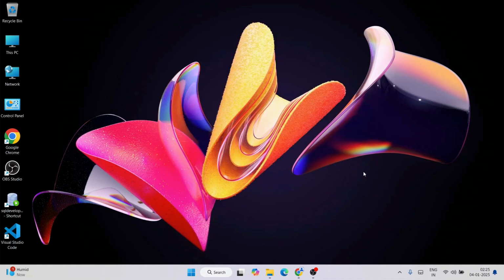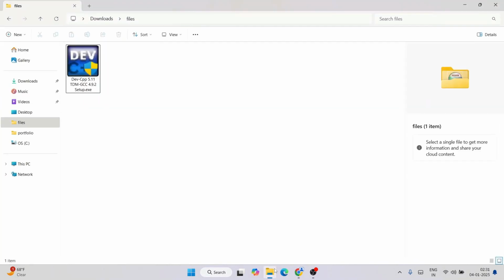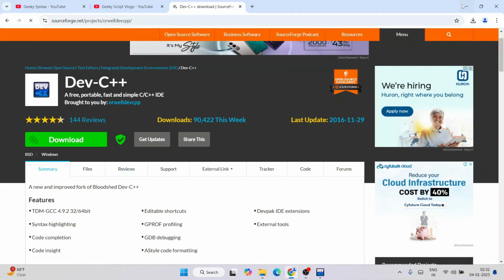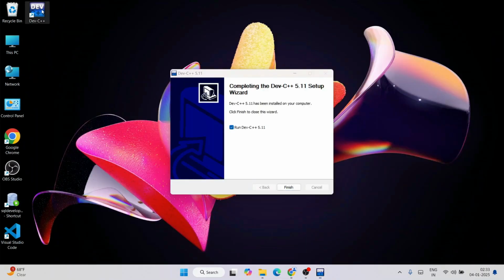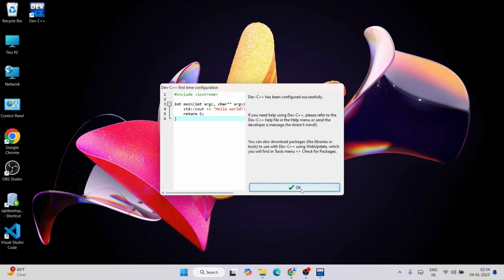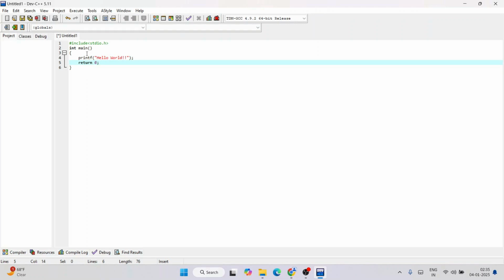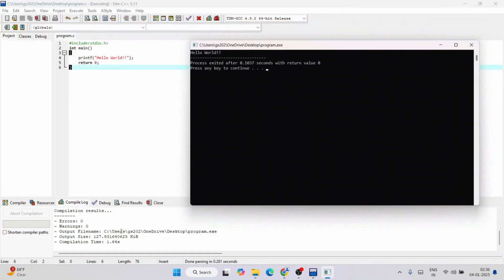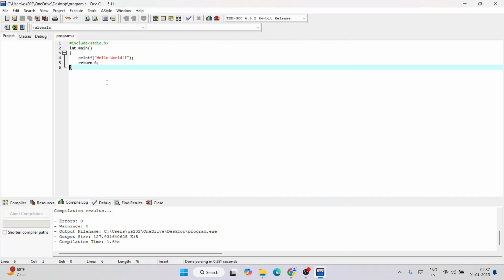How to install DEV C++ on Windows 10/11 [ 2025 Update ] TDM GCC Compiler for C and C++ Programming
Hello Everyone! Today in this video I am going to step-by-step guide you on How to install  DEV C++ IDE for C and C++ programming on Windows 10/11. Windows (64-bit).

After that, I am also going to show you How to Create your First Hello World Program in both C programming.

Step 1. First You need to download DEV C++ for Windows 10/11. For that just go to the following link:
This page will lead to the dev-c++ download page.

Here find the DEV C++ setup.exe installation file as shown in the video and click on it to download.
Now after downloading DEV C++ save the file to the disk and follow the next step for installation.

Step 2. Install DEV C++
Double-click to run the DEV C++ installation file. Just follow the prompt as shown in the video and install DEV C++ on your OS.

What’s the DEV C++ IDE?
It is a full-featured Integrated Development Environment (IDE) and code editor for the C/C++ programming language. It uses the Mingw port of GCC (GNU Compiler Collection) as its compiler. Embarcadero Dev-C++ can also be used in combination with Cygwin or any other GCC-based compiler. Embarcadero Dev-C++ is built using the latest version of Embarcadero Delphi. Embarcadero Dev-C++ has a low memory footprint because it is a native Windows application and does not use Electron. Optimized for parallel compilation on modern multi-core machines.

Topics addressed in this tutorial:
Best C++ Compiler: How to Install Dev-C++ in Windows 10/11, Windows
c++ - Setting up MingW and Dev-C++ in Windows 10/11  64
Searches related to installing Dev-C++ on Windows 10/11
how to install Dev-C++ on pc
download Dev-C++ for windows
download Dev-C++ for windows 10/11 64 bit
download Dev-C++ for windows 11